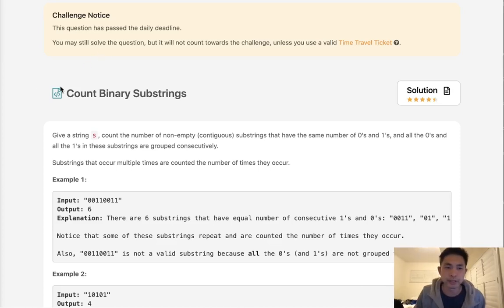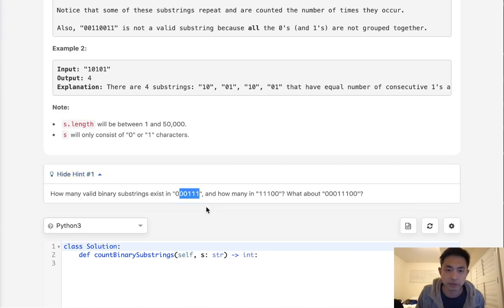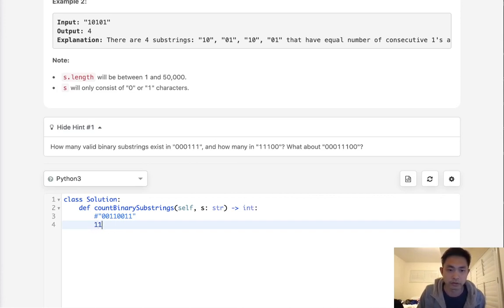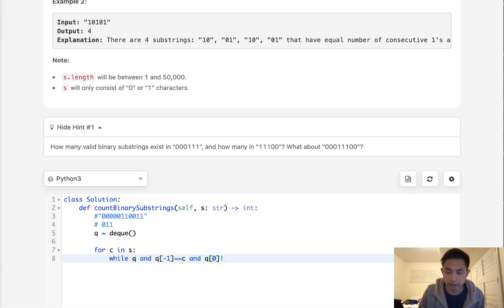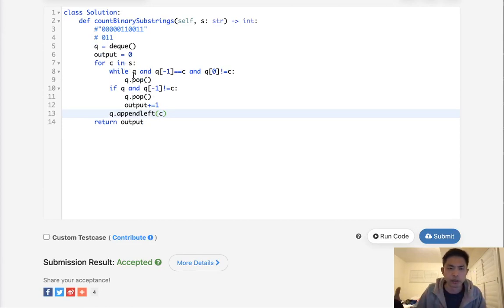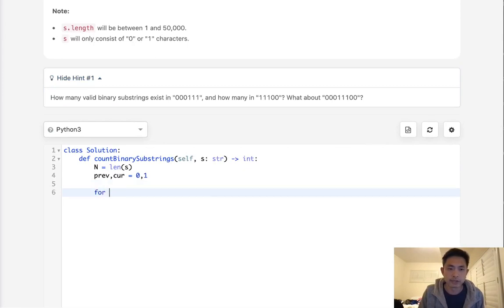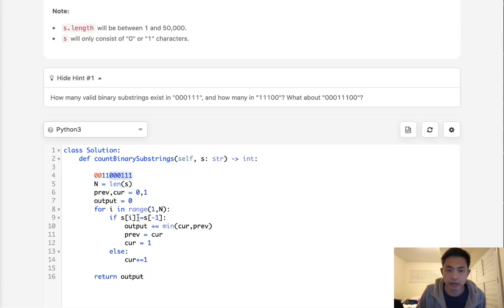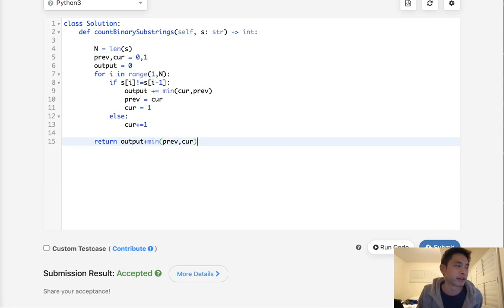Leetcode - Count Binary Substrings (Python)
Leetcode - Count Binary Substrings #696
Difficulty: Easy